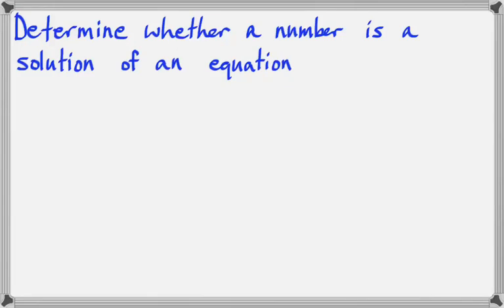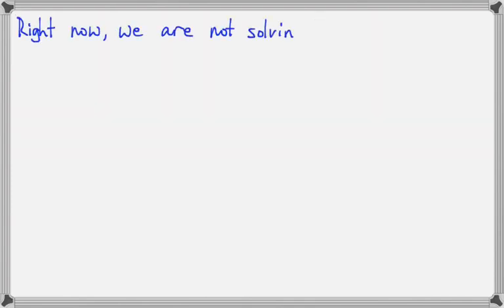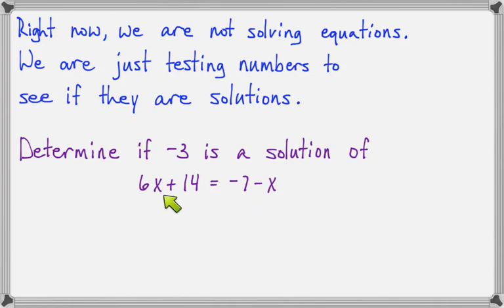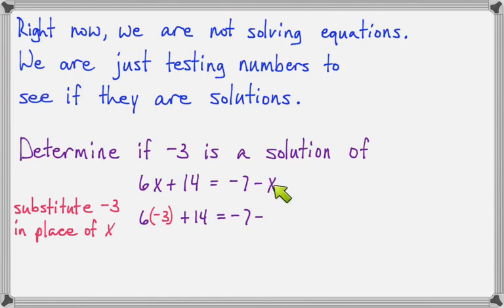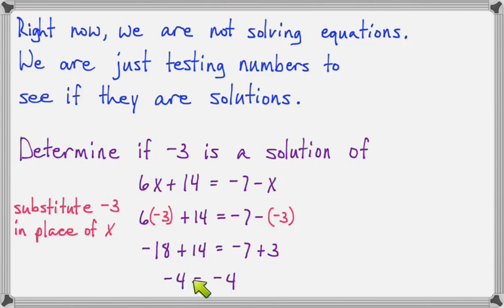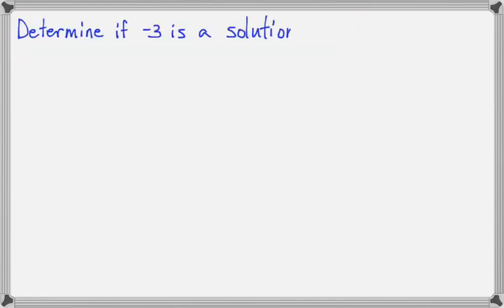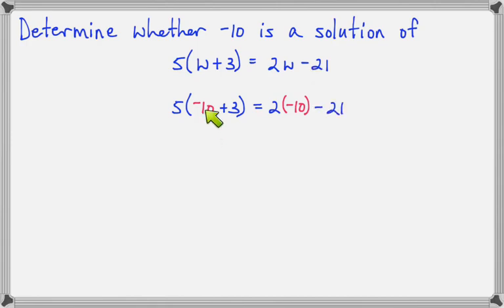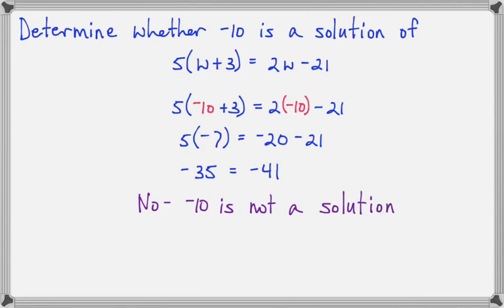Determine if a number is a solution of an equation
This video demonstrates how to check a given solution of a linear equation.  This video was created for my community college introductory algebra class.